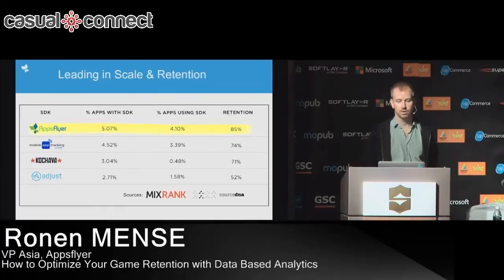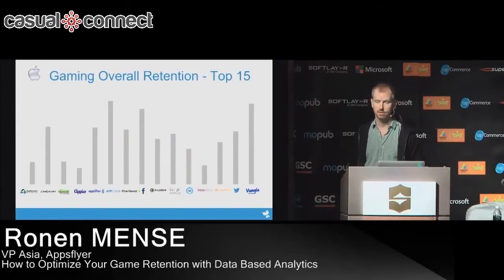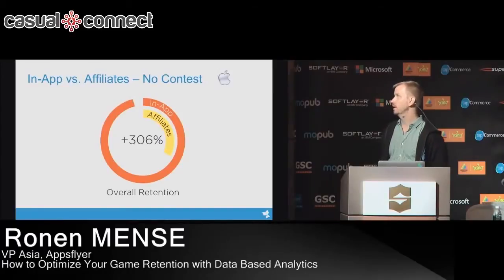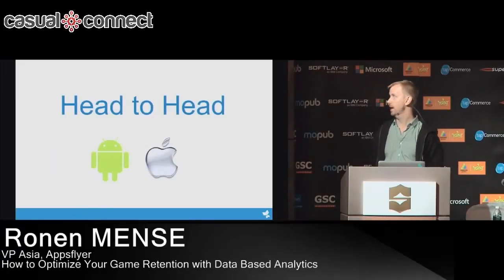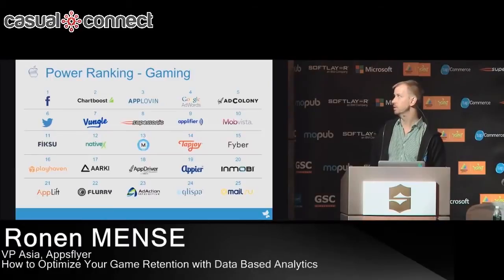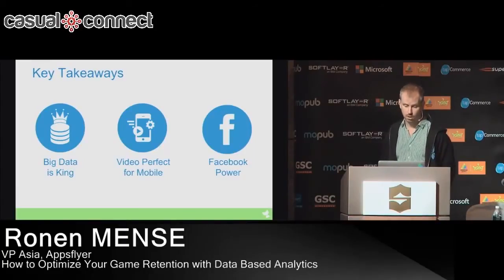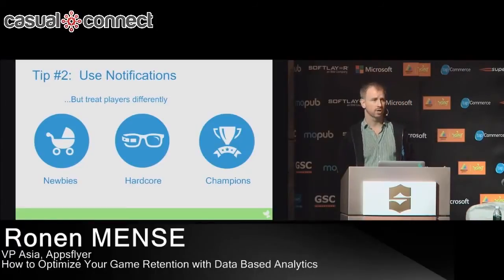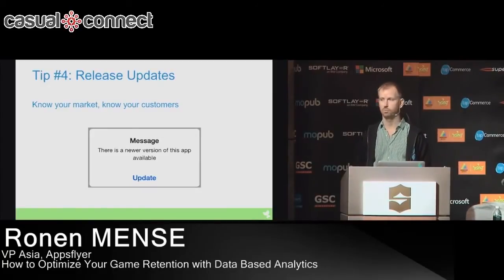How to Optimize Your Game Retention with Analytics | MENSE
LTV is greater than CPI, and in order to reach users with high LTV, you've got to analyse your gamers behaviour, where they came from, and what are they doing after their Install. That way you'll be able to optimize your acquisition channels and eventually optimize your ROI.